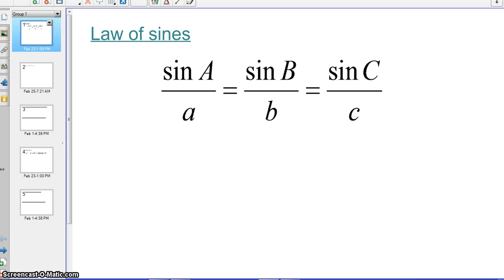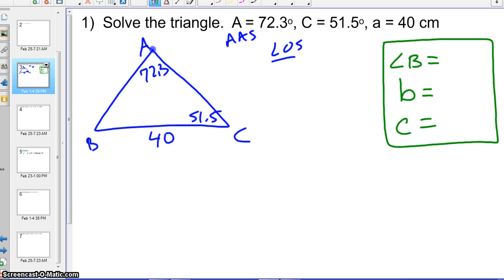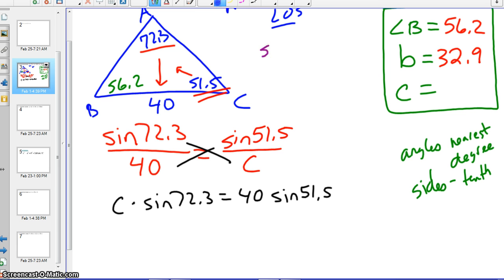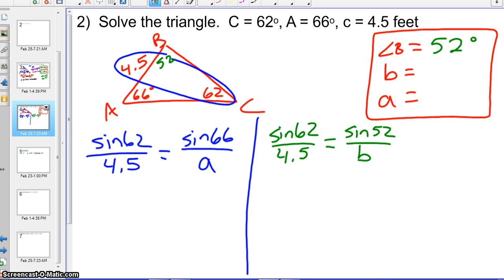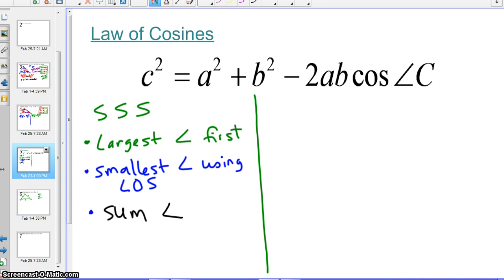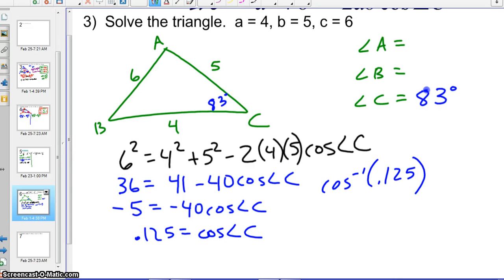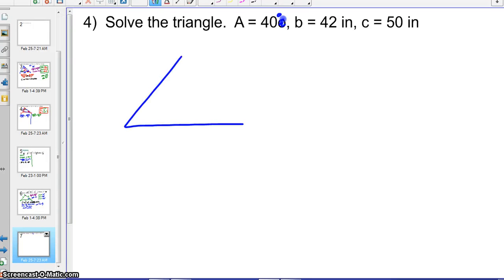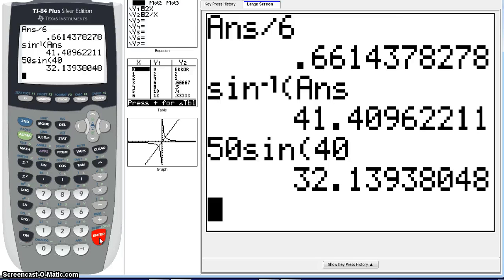9.11A - Law of Sines and Cosines